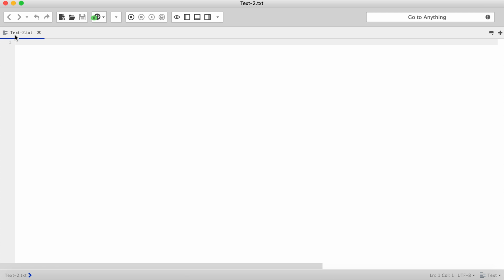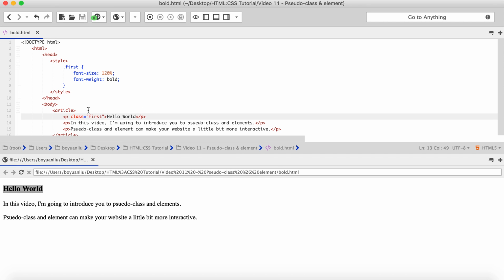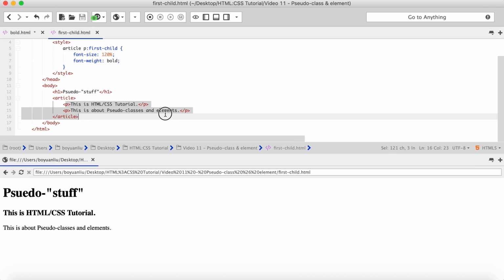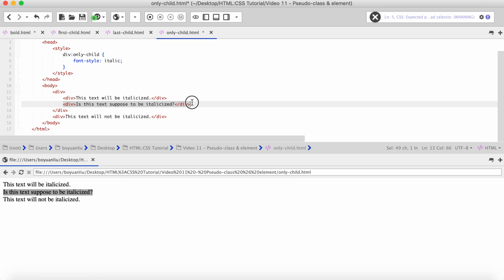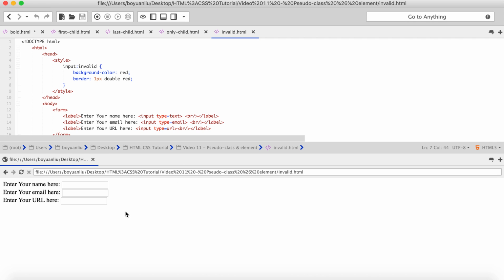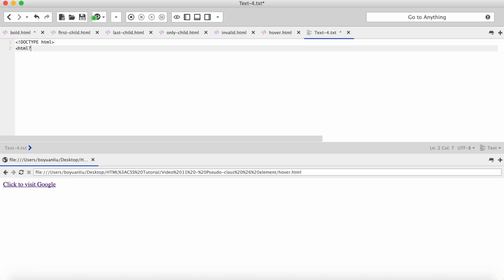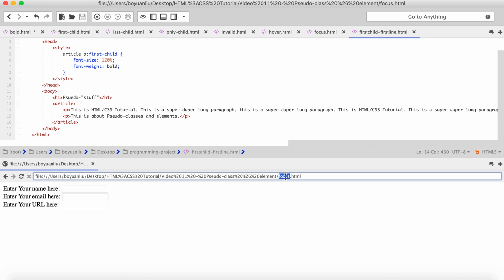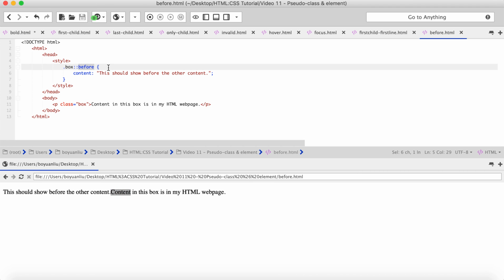Pseudo-class and element | Video 11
What are pseudo-class and element? How can I use them to make my webpage more interactive? Well, watch this video and find out!